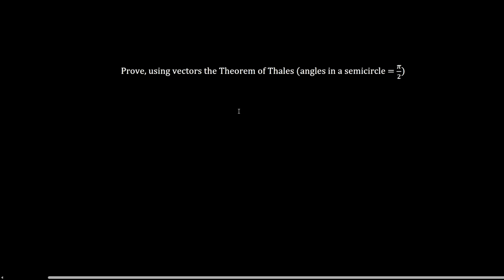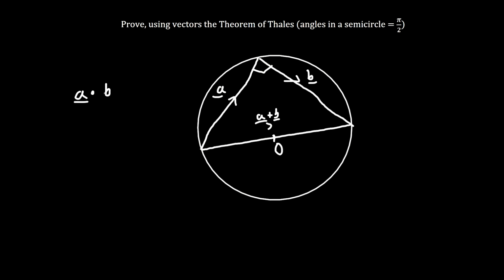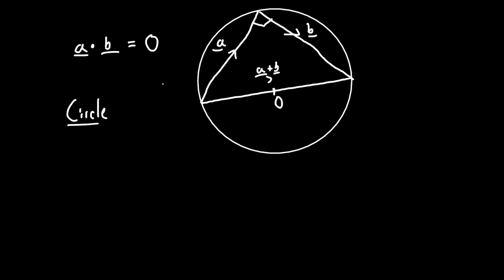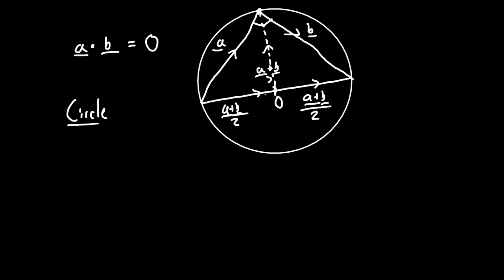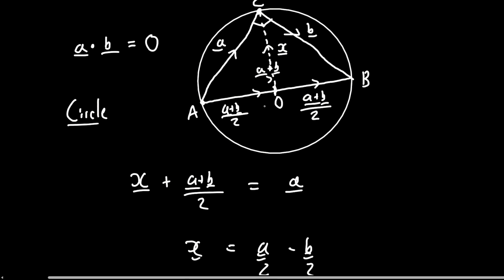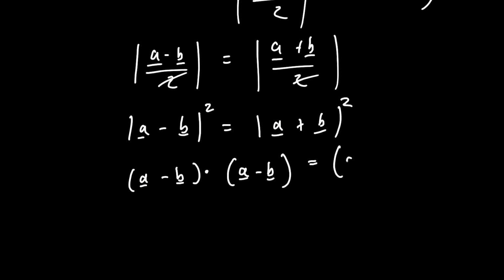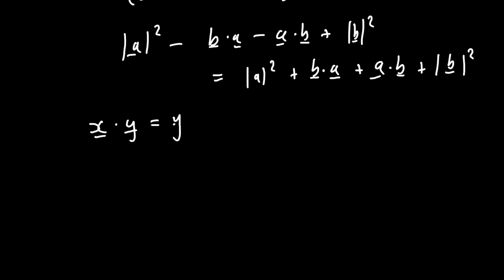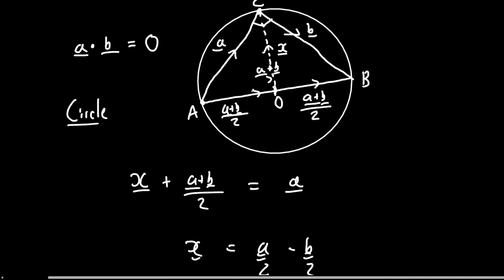University of Cambridge Starter Geometry Interview Question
A shorter video going over using vectors to prove a circle theorem most are familiar with from GCSE.